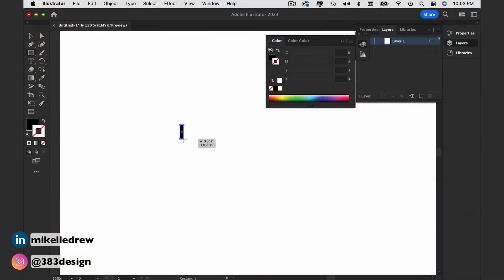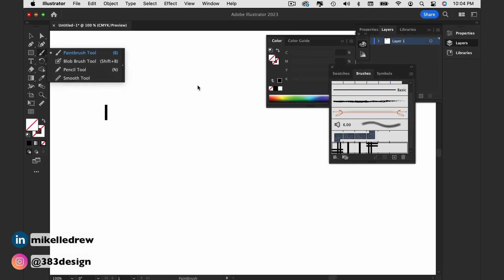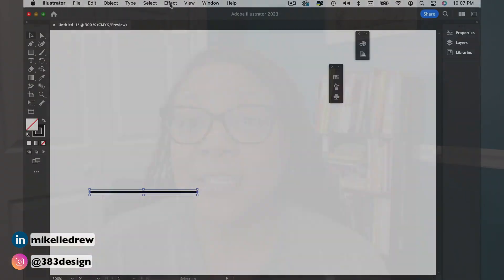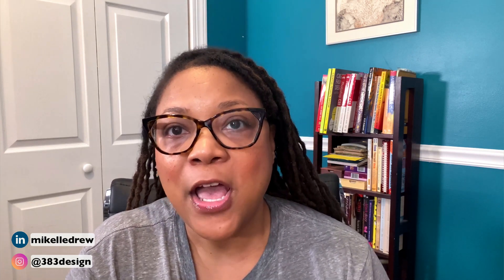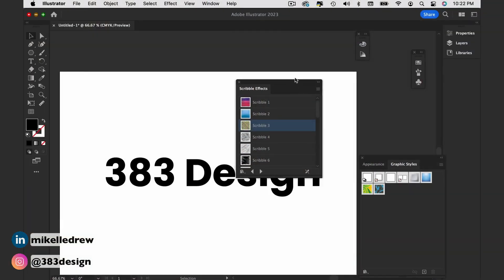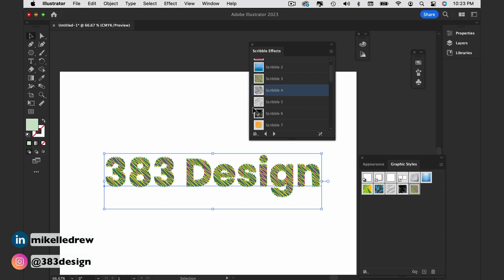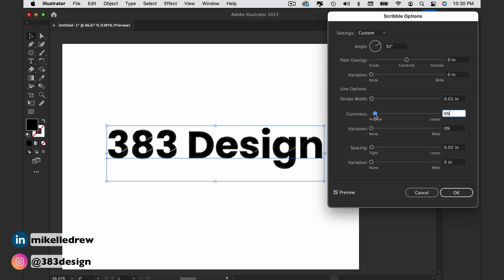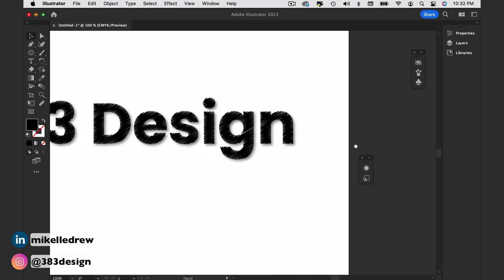How to draw embroidery on fashion flats | CAD fashion design tutorial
In this video, you'll learn simple methods to draw embroidery on fashion flats in Illustrator. If you use CAD fashion design and use embroidery on your designs, these are great methods to indicate embroidery on your fashion flats.